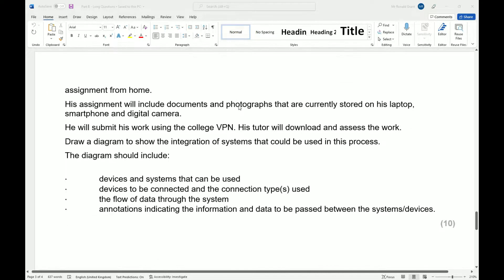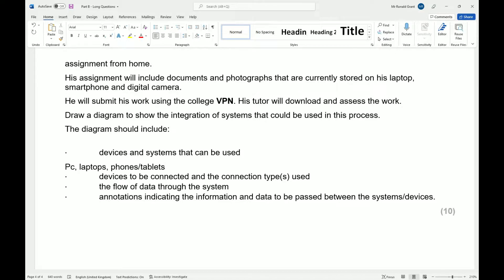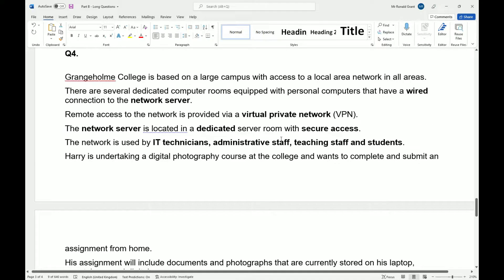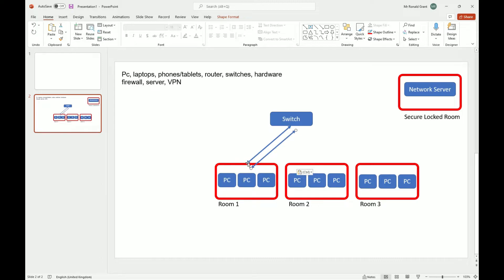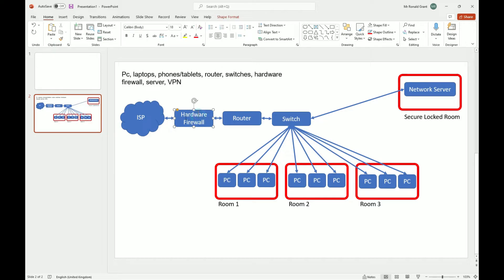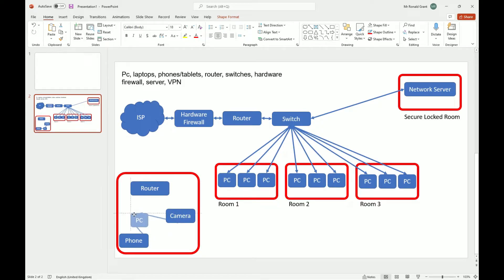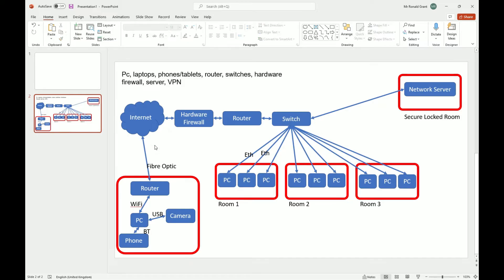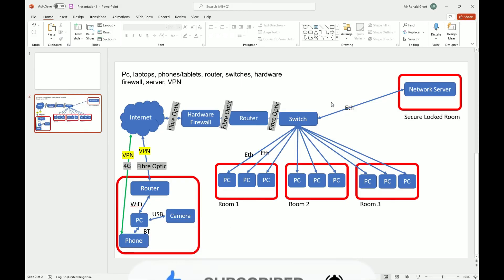BTEC Level 3 IT - Unit 1 - P47 - PART B LONG QUESTION #4 - Transmitting Data - Draw Diagram